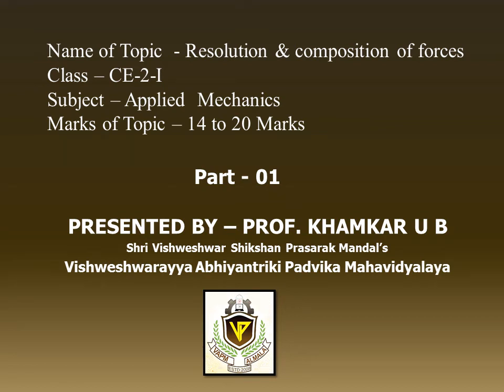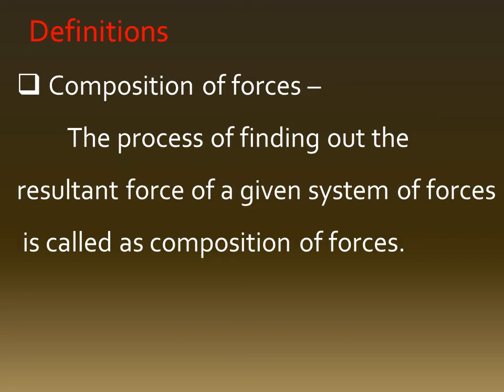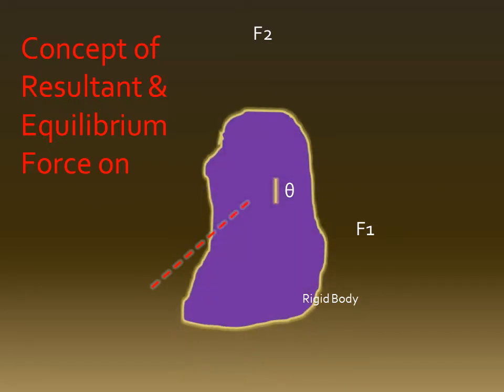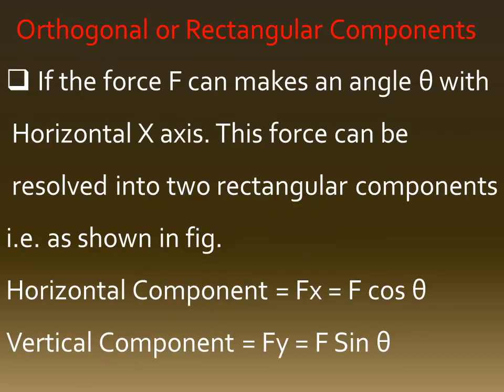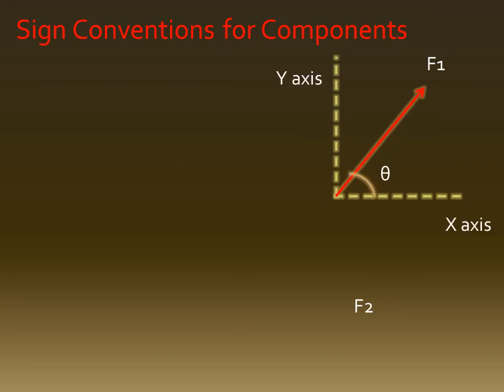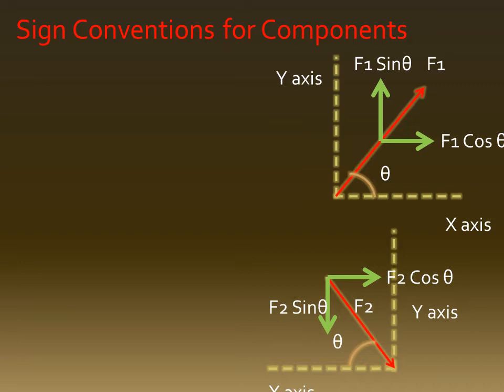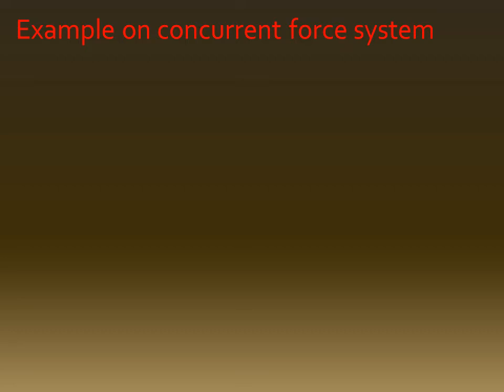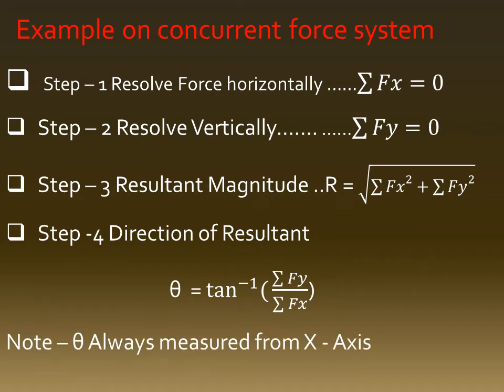Resolutions & Composition of forces..........By Prof. Khamkar U B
CE-2-I. AME- VAPM ALMALA